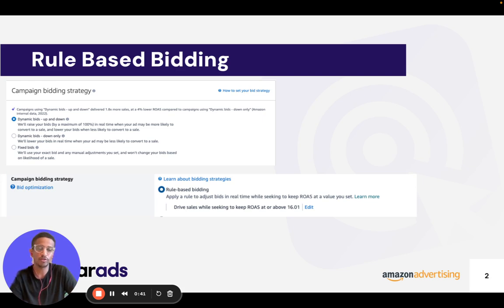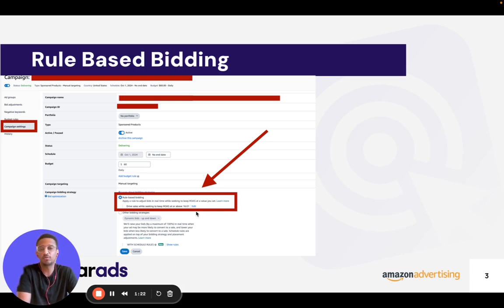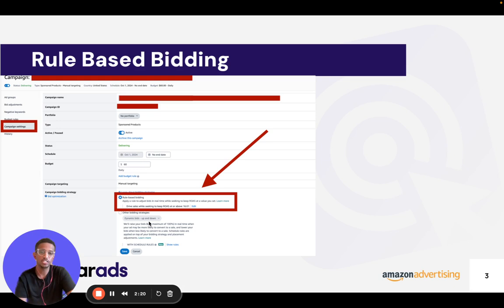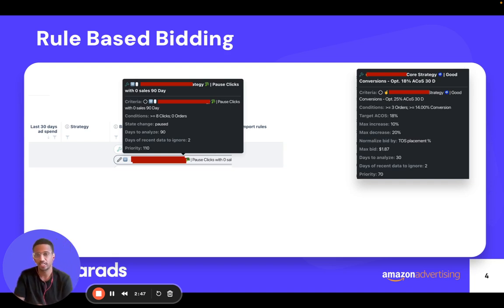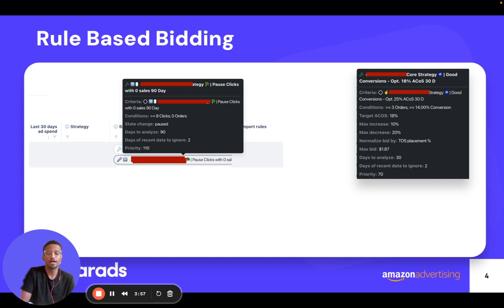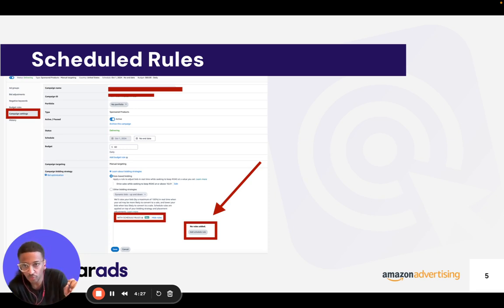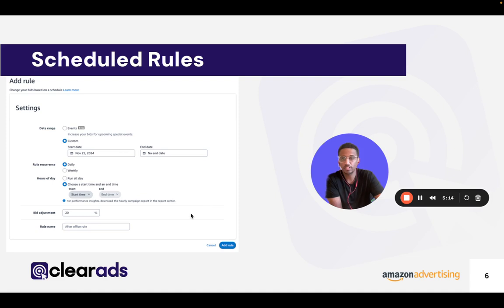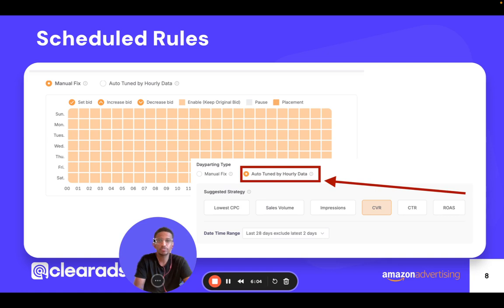7. Advanced Bidding Strategies for Amazon Brands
Discover how to use rule-based bidding and scheduled bid rules. In this video, we’ll explore how rule-based bidding removes the guesswork by automatically adjusting your bids to align with your desired ROAS (Return on Advertising Spend). Whether you use Amazon's recommended ROAS or set your own, this feature helps you drive sales while staying within your performance goals.

We’ll also dive into scheduled bid rules, a tool that lets you strategically increase bids based on specific days, times, or date ranges. Learn how to optimize your campaigns by tailoring bid adjustments to match peak shopping periods, helping you maximize visibility and sales. Perfect for campaigns utilizing dynamic bids or fixed bidding strategies, these tools are designed to supercharge your Amazon ads.